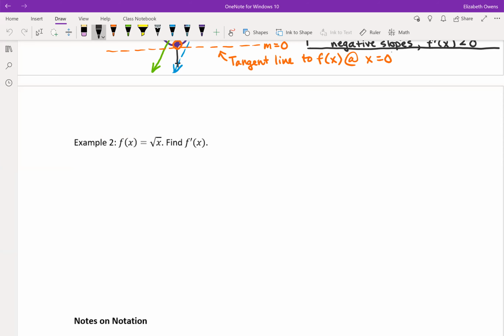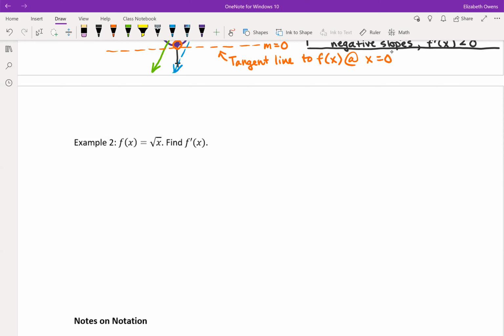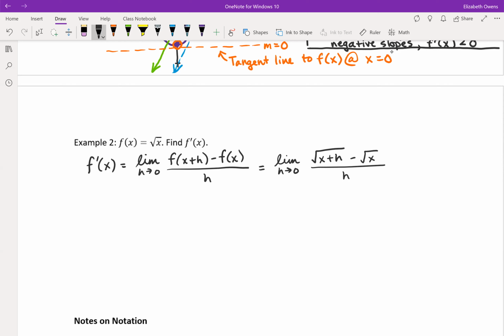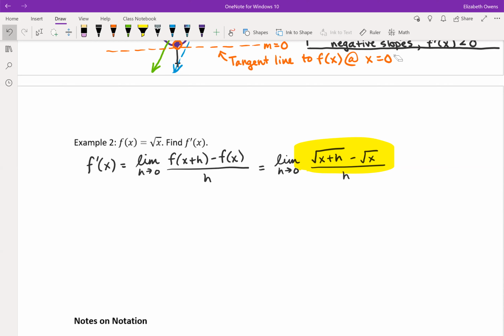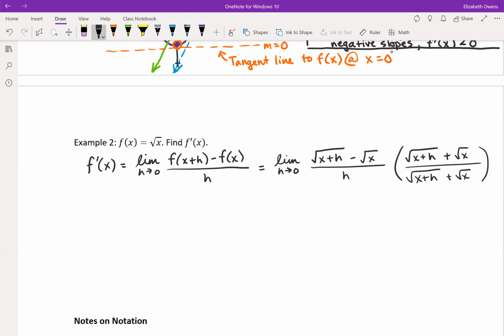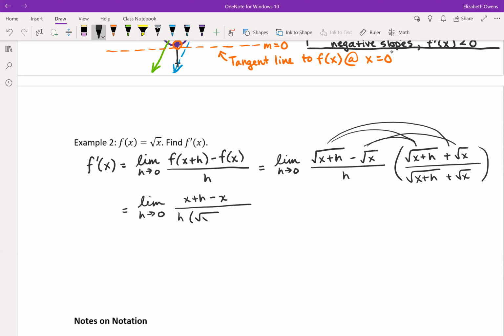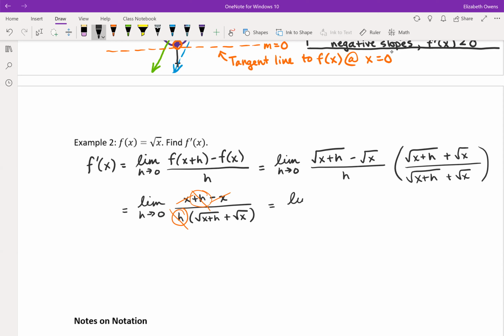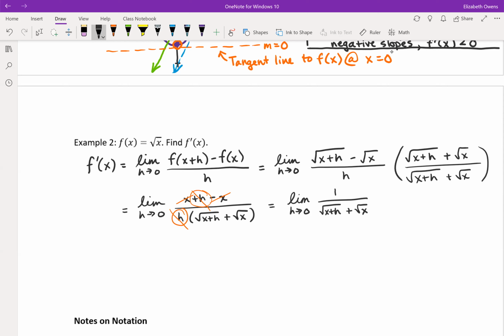3.2 Video 3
Section 3.2: Example 2, finding the derivative of the square root function